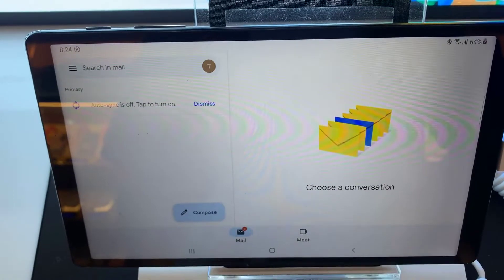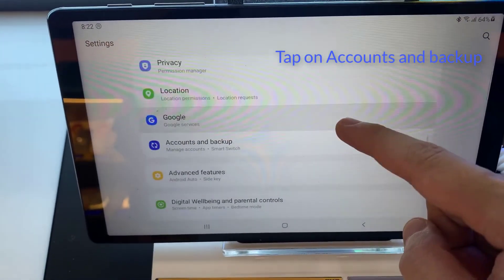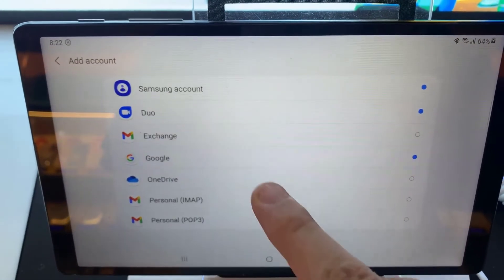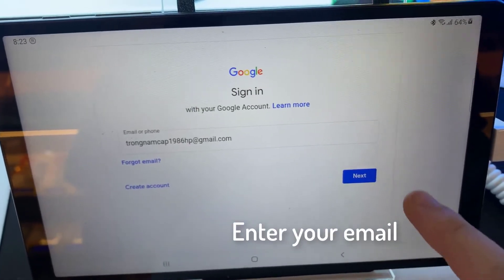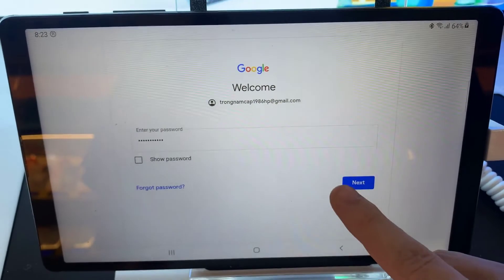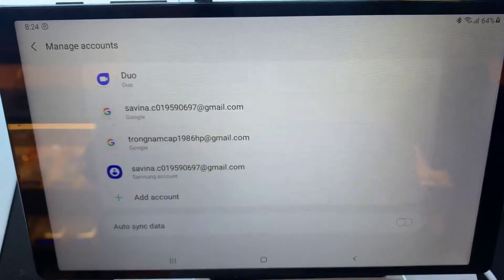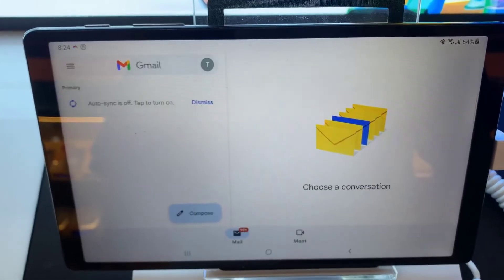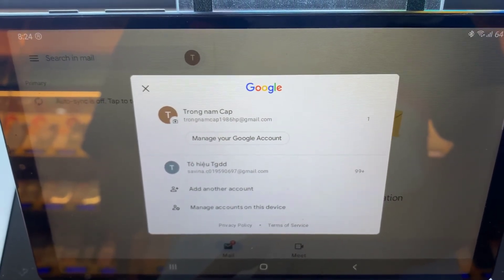How to set up email on Samsung Galaxy Tab A7 Lite | easy steps to add your email account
In this video, I will show you how to set up email on Samsung Galaxy Tab A7 Lite.
1. First, open Settings app.
2. Tap on Accounts and backup.
3. Tap on Manage accounts.
4. Tap on Add account.
5. Select the account you want to add. For example, google, outlook, yahoo, exchange, and other. in this tutorial, we are going to use Google.
6. Enter your email username.
7. Enter your email account password.
8. You have now added your email account on your email app.